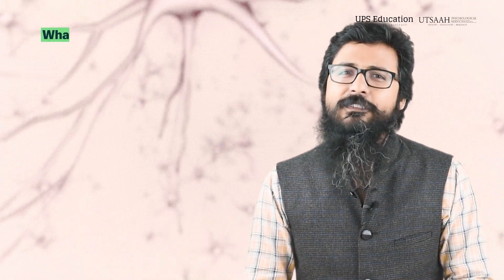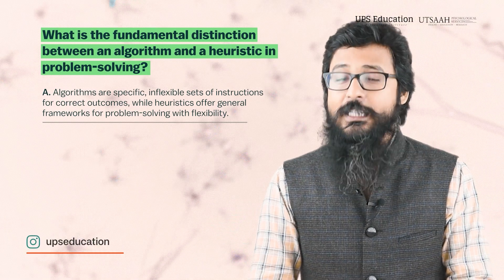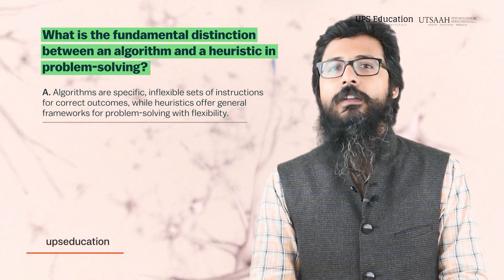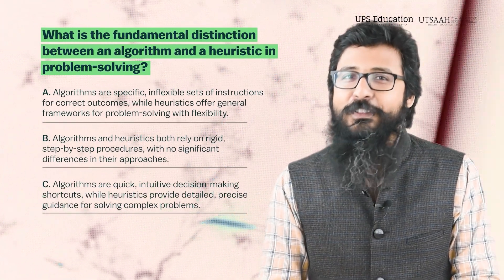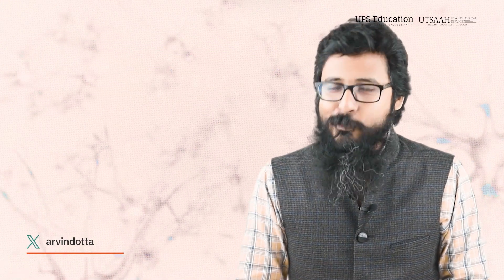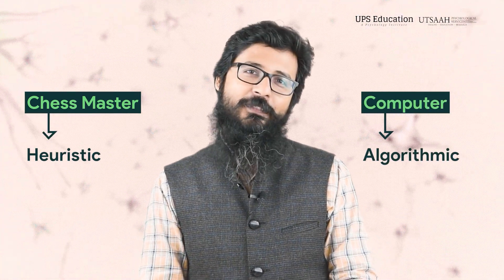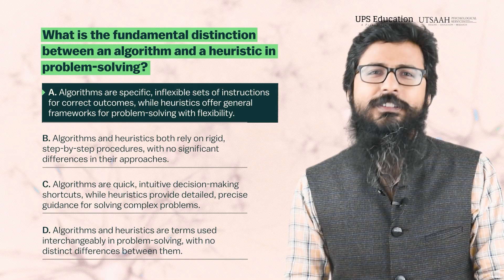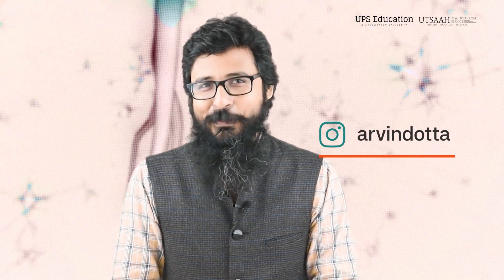Thinking & Problem Solving | Part-3 | Psychology Entrance Video | Arvind Otta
In this video, we have talked about the question and answer along with their explanations. In the first part, we discussed various stages of thinking and problem solving and in the second part, we discussed the strategies of thinking and problem-solving. So, consider to watch those videos as well and make sure you don't skip any useful information.

🌟✨Get ready to do well in psychology entrance exams by learning about Explanatory Style with the help of expert guidance from Arvind Otta. Watch the video now to start your journey to understanding psychology better! 📗📚